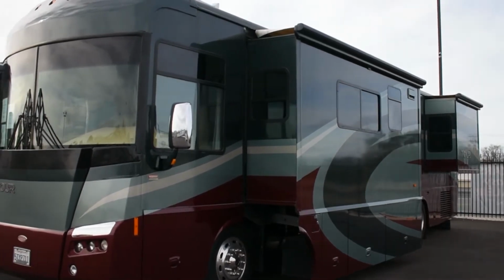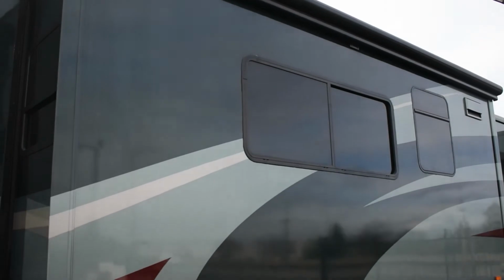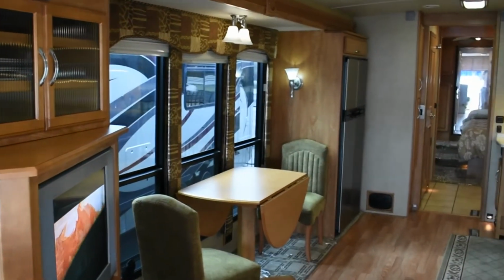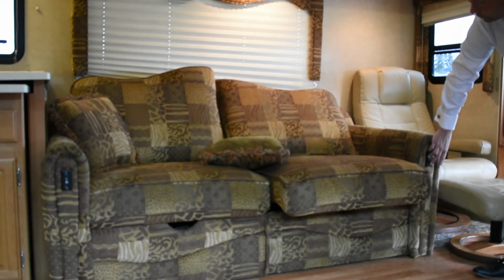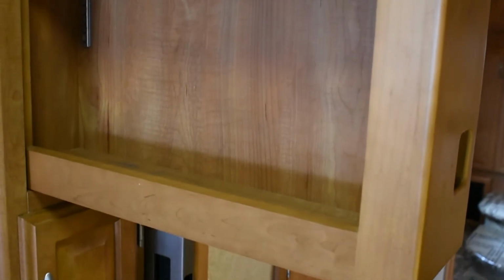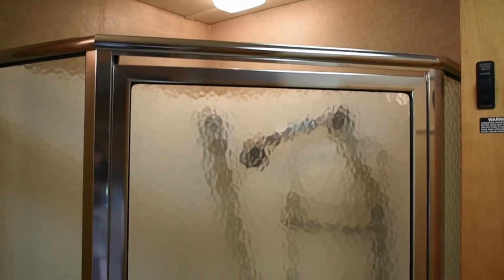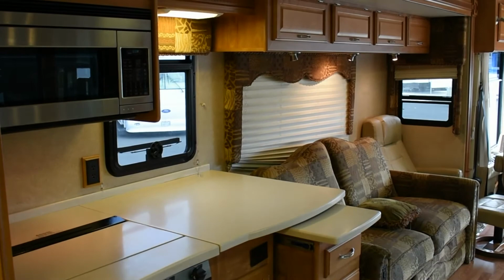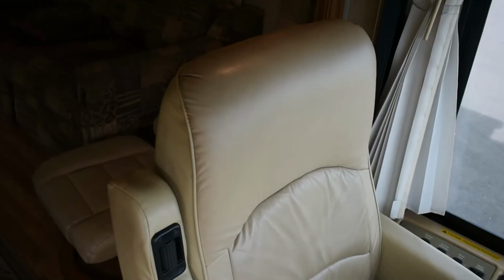2006 Winnebago Tour 40FD Video Tour and Walkthrough Motorhome Review Mr Motorhome